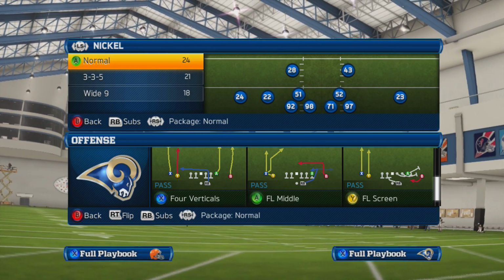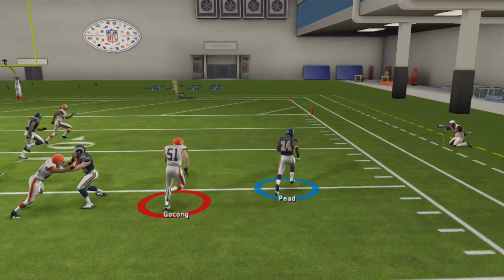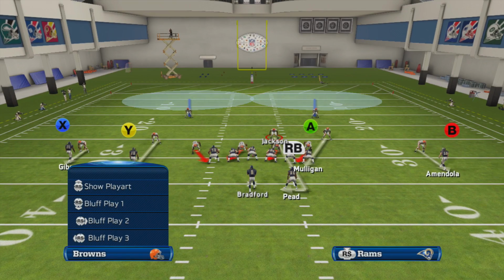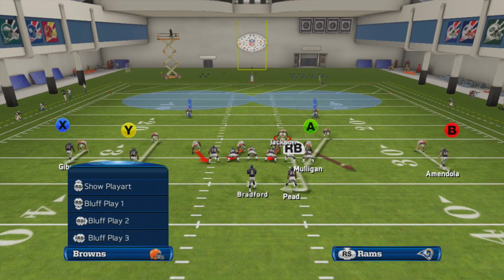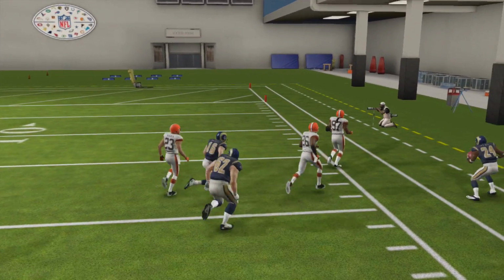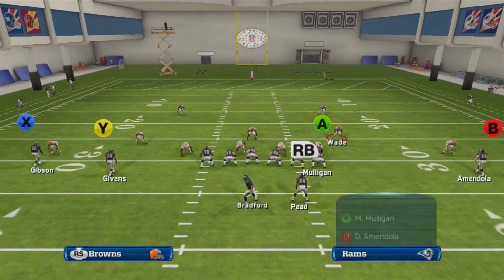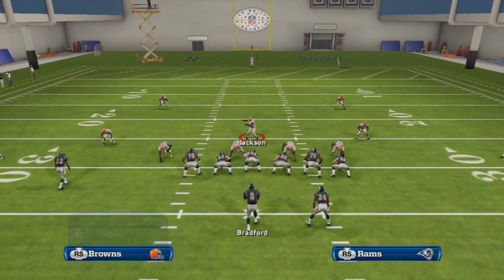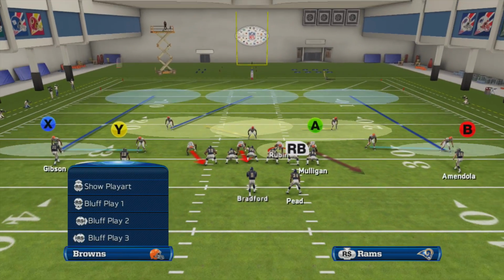Madden 13 Stopping the FL Screen (How To Defensive Tips)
How to Stop the FL Screen in Madden 13 Defensive tip on stopping one of the most popular screen plays in the game also known as a makeshift screen

Keys to Stopping the FL Screen or most makeshift screens
1. Contain DE (will takeaway the cutback as well as force the runner outside)
2. Put a flat zone on the outside (will contain the outside)

3. User a player (just incase they break a tackle or if you want to get them in the backfield you can always user and take it away) {only negative to this is if your too aggressive on the screen and they run something else you can take yourself out of position} lol so be careful